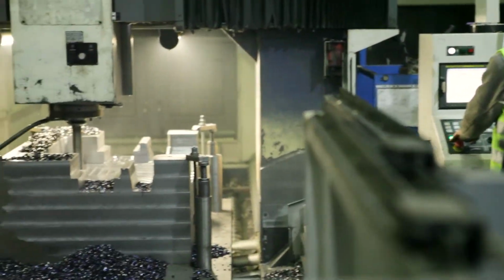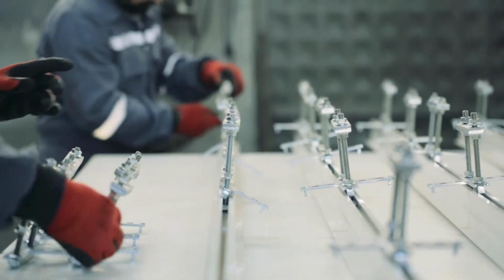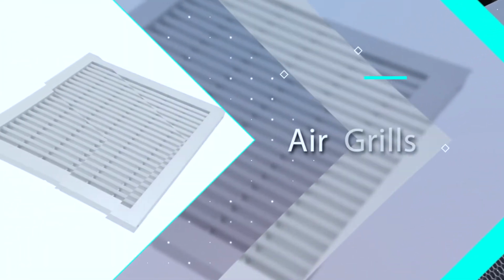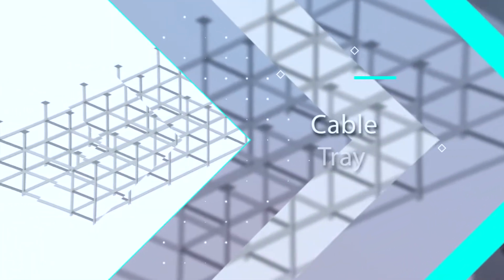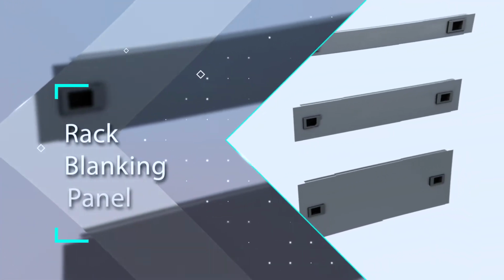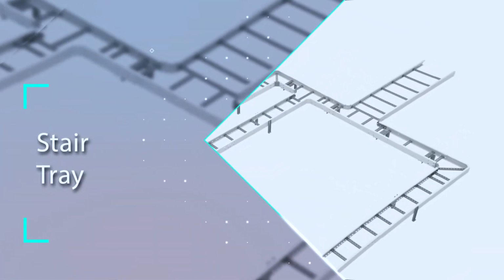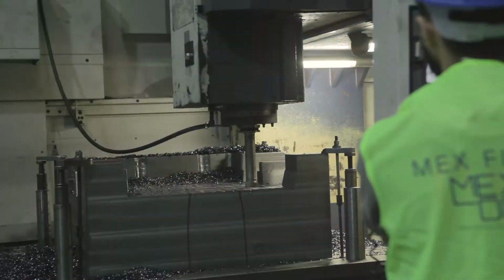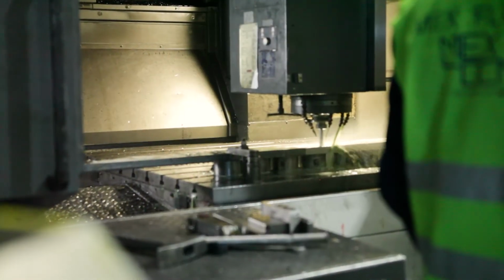MEXDCM Promotional Film English Version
At MEXDCM, we provide a rich experience and high performance physical solutions to support our customers throughout the lifecycle of critical IT environments, from design to manufacturing and ongoing operations.

Our company; operates in the production, sales – marketing and service areas of data centers, system rooms and organizations with high technology infrastructure, raised floors, seismic raised floors, seismic suspended ceilings, seismic and vibration solutions, power infrastructure, cooling, connection solutions, data center accessories and solutions. . We carry out all our operations within our own structure with our expert staff.